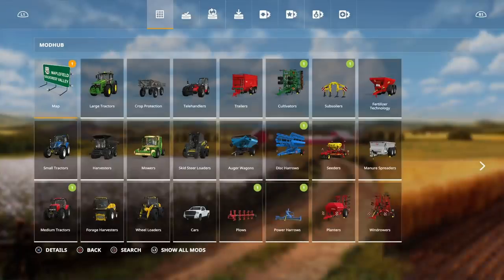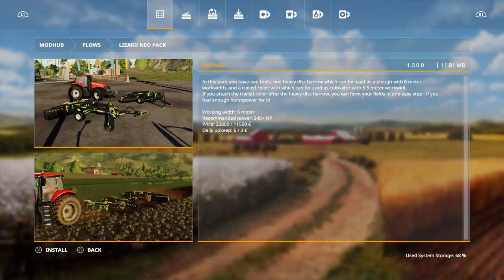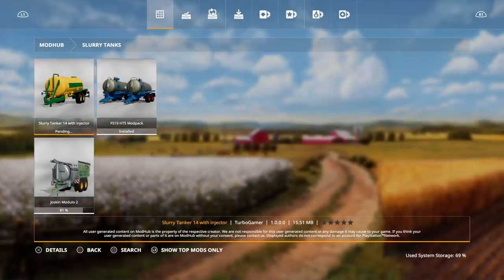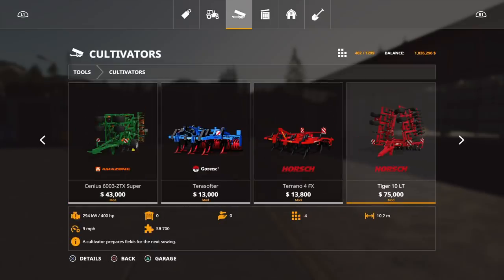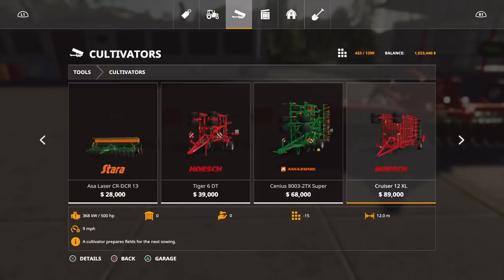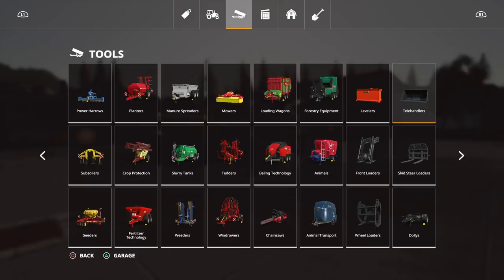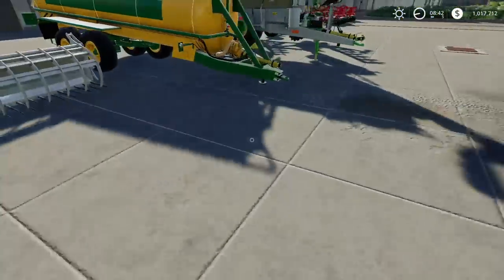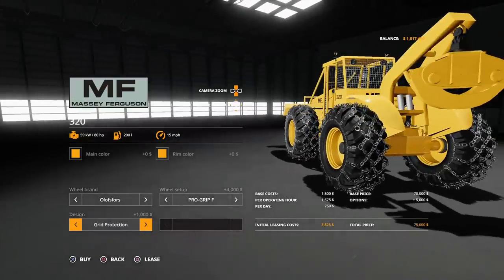MF 320 SKIDDER IS OUT PLUS LOTS OF NEW MODS | Farming Simulator 19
PSN Name: FSClub619
Xbox Gamertag: FSClubXbox
Steam: Farmingsimulatorclub

          16GB DDR4 Memory 3000mhz
          GTX 1080
          120gb SD
          1 And 2tb HDD